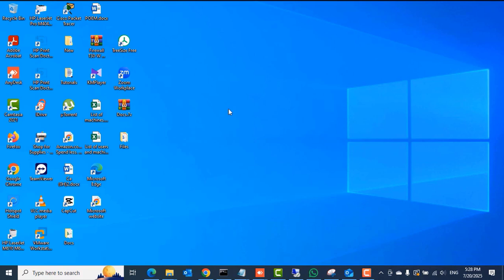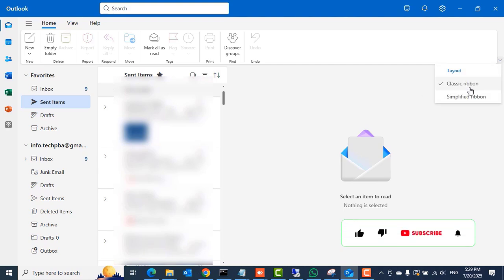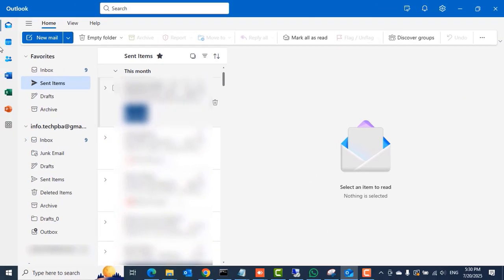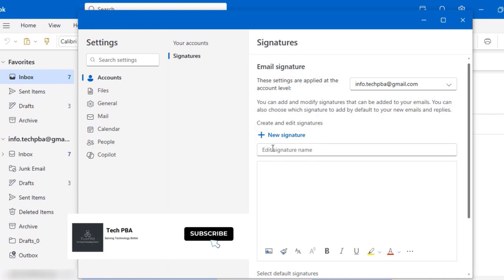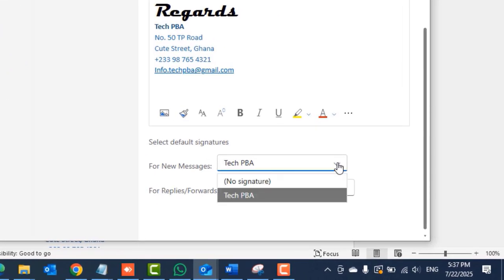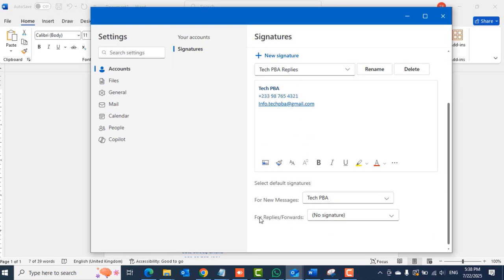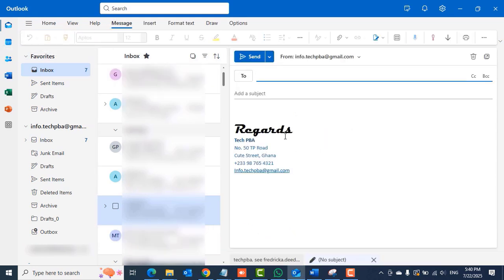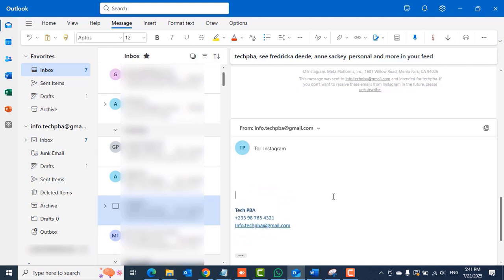New Outlook | How to Create Email Signature in new Outlook